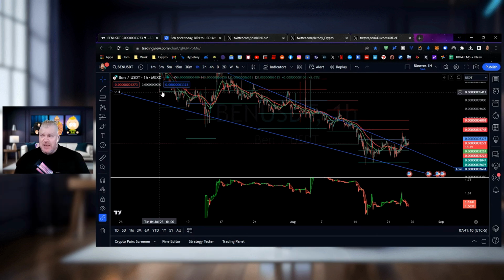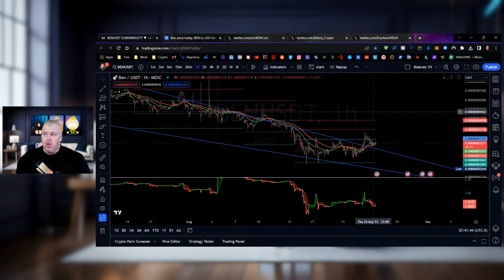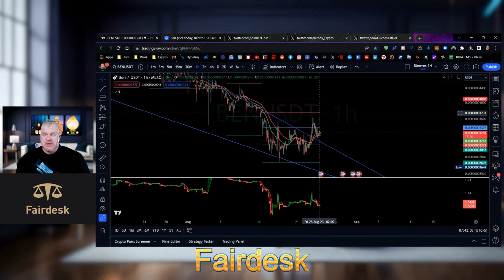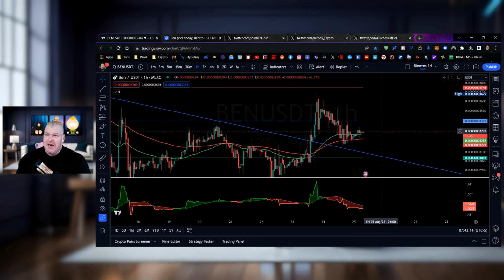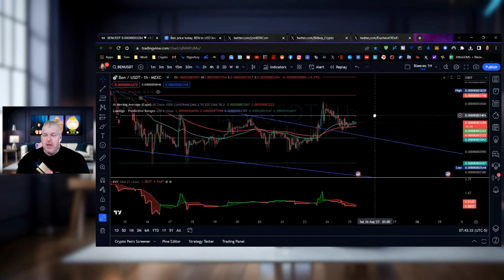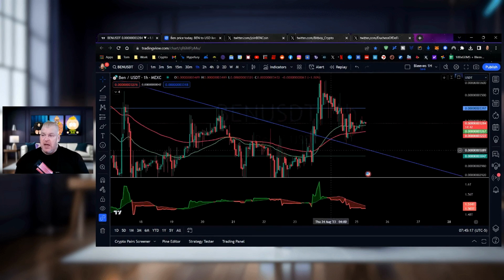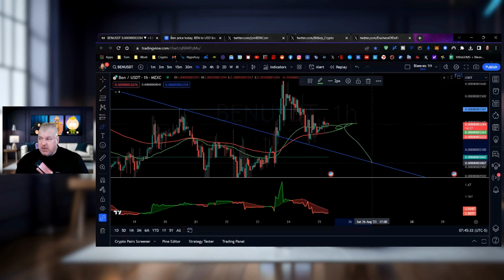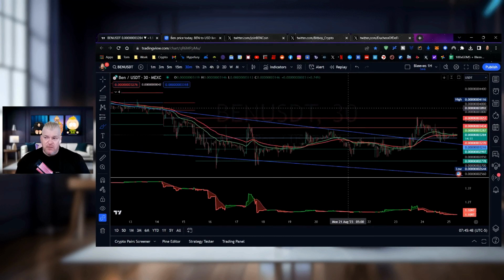BEN COIN UPDATE! NEW CHART TOOLS!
🔥BitGet
Create an account with the world's largest crypto copy trading platform and enjoy 5,005 USDT rewards.

🔥NordVPN
- Exclusive deal here! Must have crypto tool to protect privacy.

CODE: BLEEVESCRYPTO
Contact Karen Waters 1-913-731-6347 for MY FREE PHARMACY

for your vapes, edibles, delta 8,9&amp;amp;10 needs oh and Boner Bears!

🪙 ERC-20 Wallet: 0x73AecB5546F285A4Ec5bbcc21097d6739479Fa4F
🪙 Terra Luna Wallet: terra1ecl4l7yp5cqzgl0hdrlxp8lwjrr6epdv43scsc